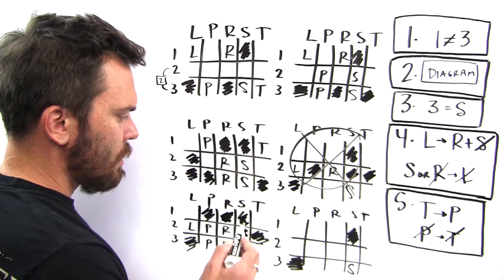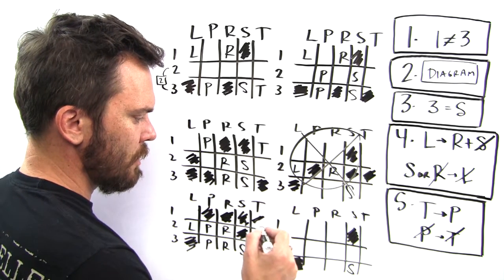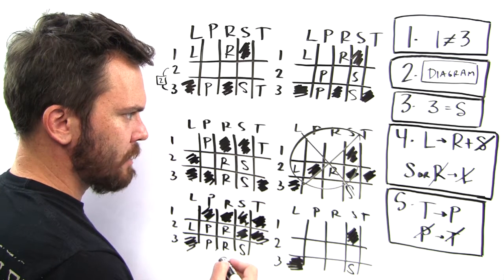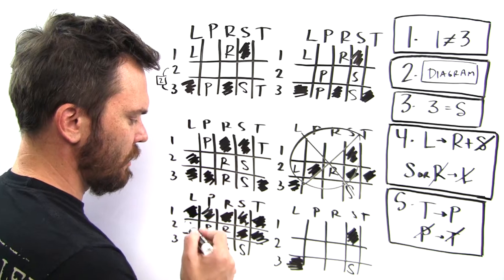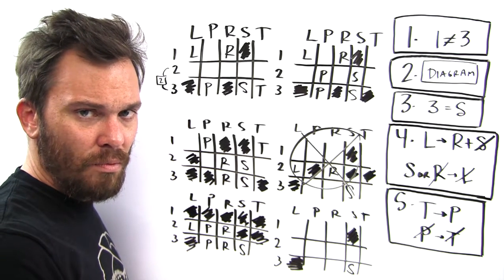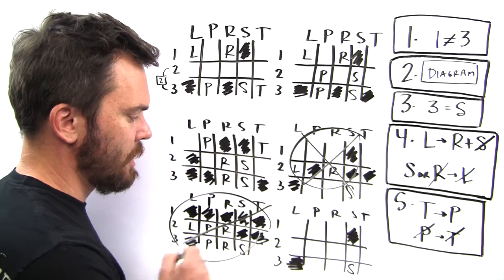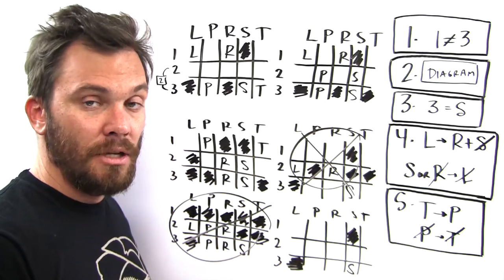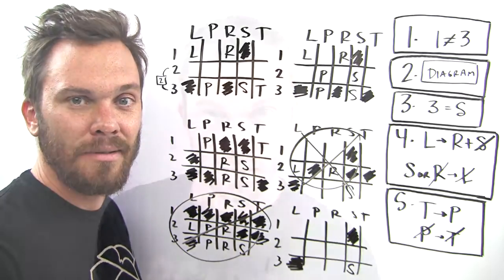PrepTest 73, Section 3, Game 4, LSAT Prep with Dave Hall of Velocity Test Prep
Dave Hall explains right answers from the fourth game from the September 2014 LSAT.